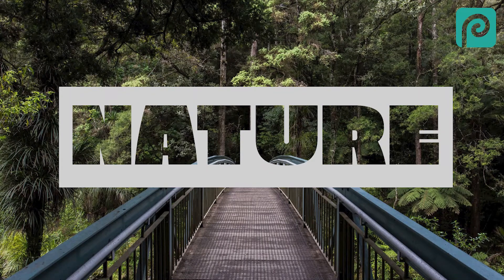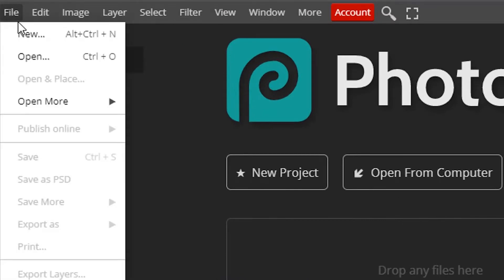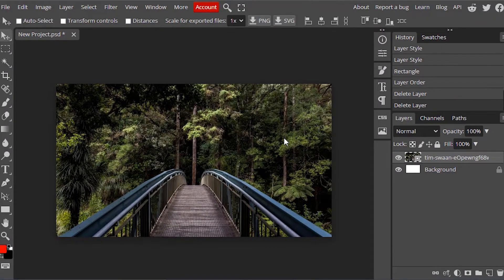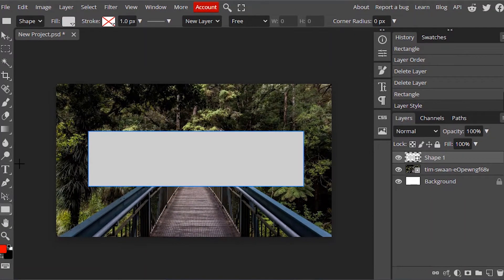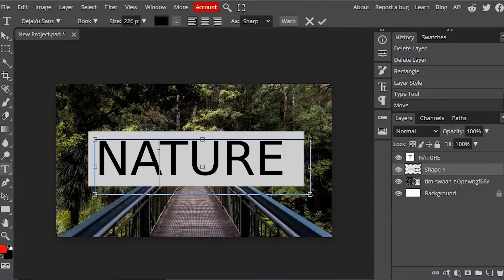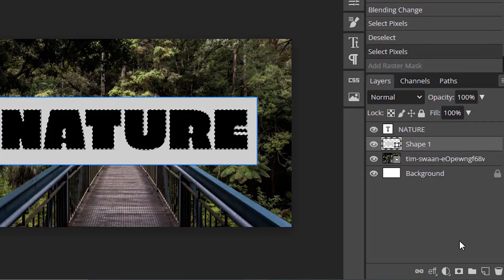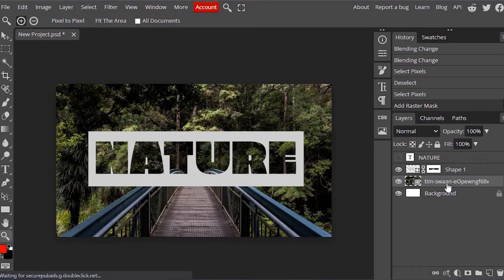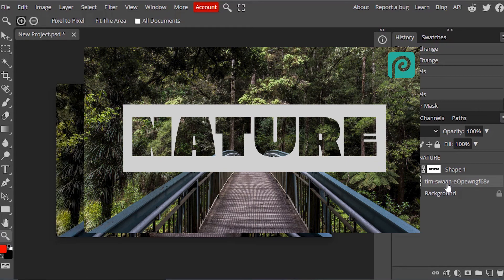Photopea - Knockout Text Effect | Browser Photoshop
Photopea Editing Tutorial - Knockout Text

Hi Everyone, This is Daniel from f&D. In this video, I'm gonna show you How to create Knockout Text effect in Photopea. Photopea is the free browser alternative for Photoshop. Hence you can try this same method in Photoshop as well.

Steps:
00:00 About Photopea Tutorial
00:07 Intro
00:14 Create a New Project
00:25 Drag and Drop your Image
00:33 Add Rectangle Shape
00:51 Add Text
01:13 Text to Selection
01:20 Add Inverted Raster Mask
01:28 Hide the Text Layer
01:34 Overview
01:51 Outro